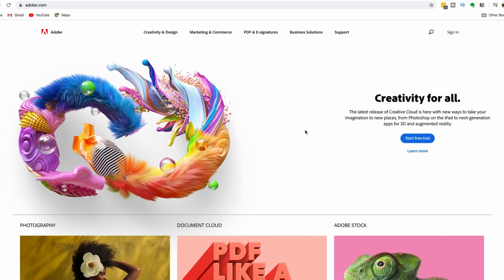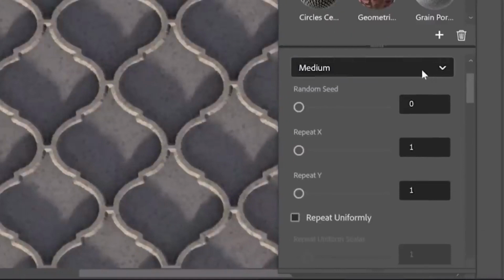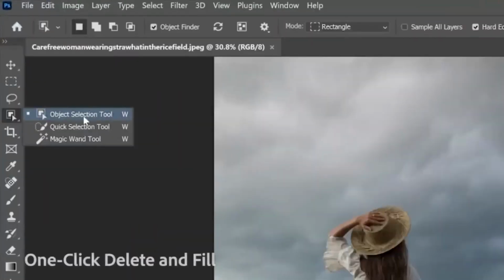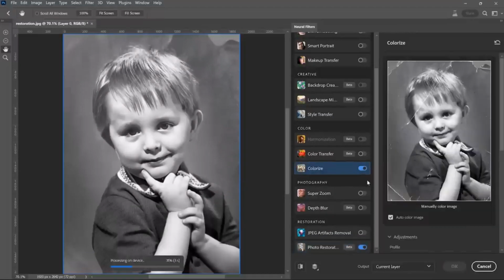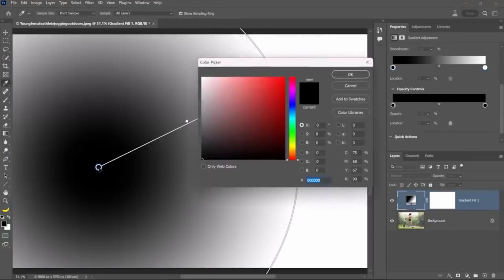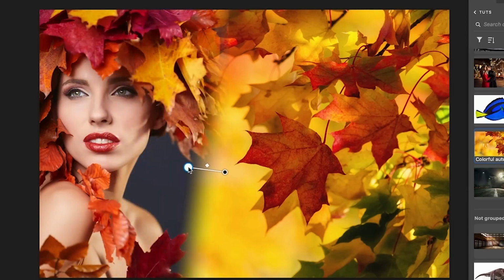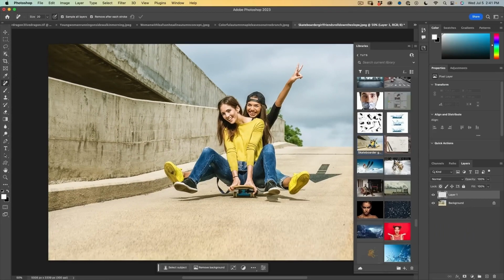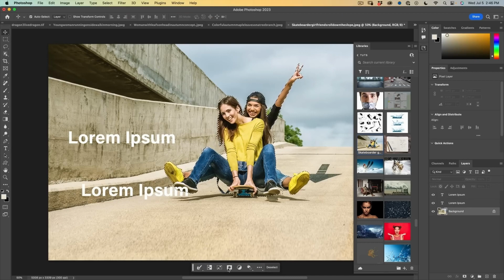How To Download And Install Adobe Photoshop CC 2023 V 24.6 | FREE Tutorial | Crack My Eggs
Unleash the Potential of Adobe Photoshop: Elevate Your Image Editing and Design Skills!

Discover Adobe Photoshop, the industry-standard software developed by Adobe Inc., renowned for its robust and versatile image editing and manipulation capabilities. With an extensive range of tools and features, Photoshop empowers users to enhance, retouch, and transform images with unmatched precision and creativity. Let's explore the key features that set Adobe Photoshop apart:

Masterful Image Editing: Explore a wide array of tools for both basic and advanced image editing. Adjust brightness, contrast, and color levels, and apply filters and effects to enhance the appearance of photos. Retouch and restore images flawlessly with spot healing and content-aware fill.

Layers and Masks: Embrace Photoshop's multi-layer editing system, enabling you to work with different image elements separately. Layers facilitate non-destructive editing, while masks provide precise control over visibility and transparency.

Precise Selection Tools: Utilize Photoshop's diverse selection tools, including marquee, lasso, and magic wand, for precise editing and retouching, allowing you to apply adjustments or effects selectively.

The Magic of Content-Aware: Experience the magic of content-aware tools that intelligently fill or remove objects from images, streamlining your editing process.

Text Editing Brilliance: Unleash your creativity with Photoshop's powerful text editing capabilities. Customize text layers with various fonts, sizes, alignments, and styles, and creatively wrap text around objects.

Artistic Drawing and Coloring: Express yourself artistically using Photoshop's extensive array of brushes and drawing tools, simulating traditional artistic tools like pencils and pastels.

3D Editing and Effects: Embrace Photoshop's 3D editing and rendering capabilities, allowing you to create and manipulate 3D objects and text, adding textures, lighting, and effects for enhanced realism.

Efficient Batch Processing: Streamline your workflow with Photoshop's automation tools, using Actions to record and replay editing steps for multiple images.

Seamless Adobe Creative Cloud Integration: Enhance your creative process with seamless integration between Photoshop and other Adobe Creative Cloud applications, ensuring smooth file transfer and collaboration.

Optimized Export and Output: Tailor your image exports with various file formats, optimize files for web or print, and create image slices or assets for web design.

In conclusion, Adobe Photoshop is a powerhouse of image editing and design, offering unparalleled capabilities for photographers, graphic designers, digital artists, and creative professionals across various fields. From basic edits to advanced manipulations, Photoshop empowers you to unleash your creativity and achieve exceptional results. Elevate your image editing and design skills with Adobe Photoshop and create stunning visual masterpieces!